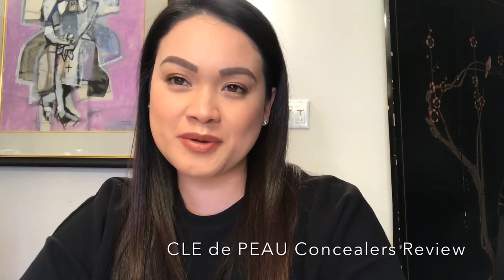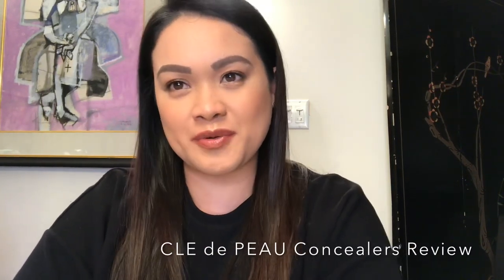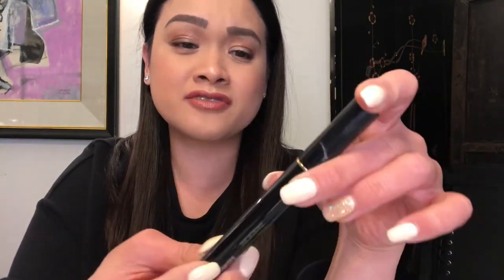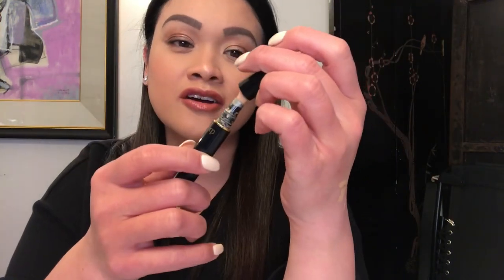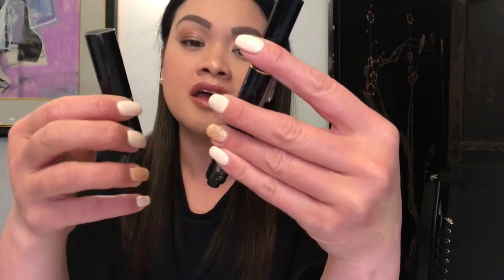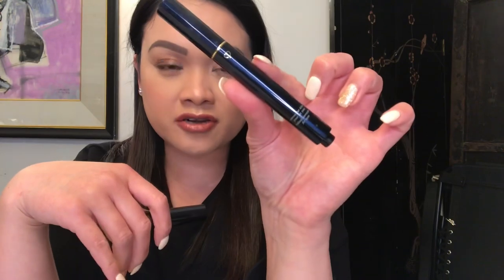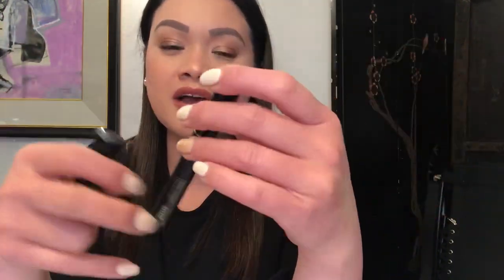Cle de Peau Concealers Review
Cle de Peau Concealer Stick with SPF 25  CAD$ 98.61
Cle de Peau Radiant Corrector for Eyes CAD$89.90